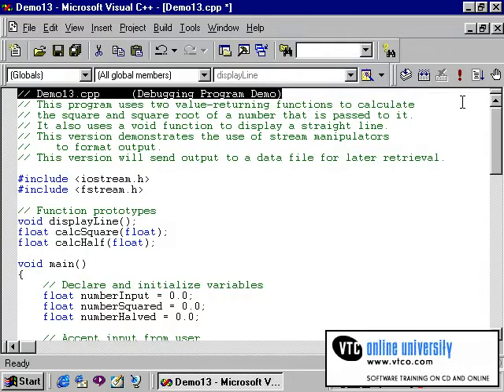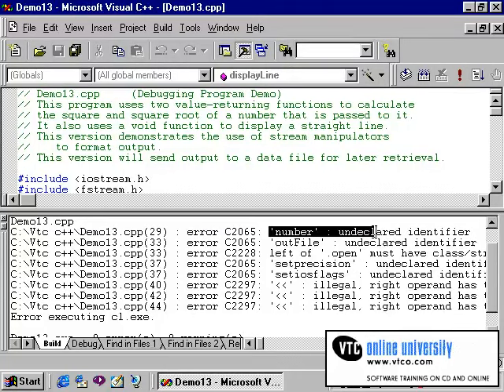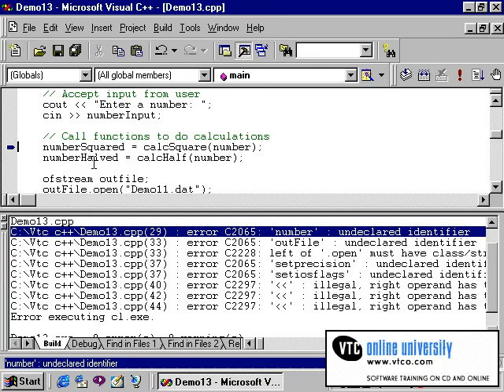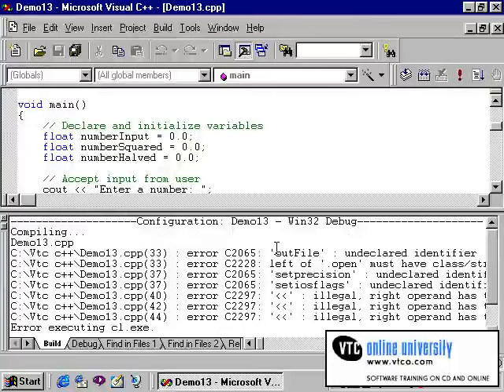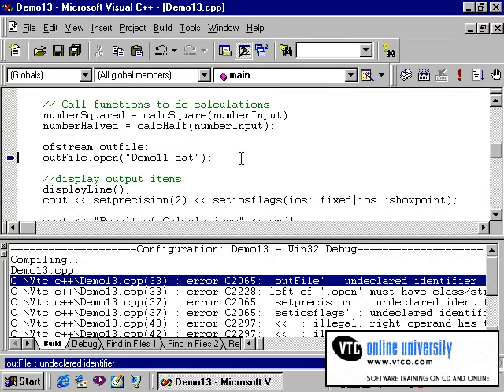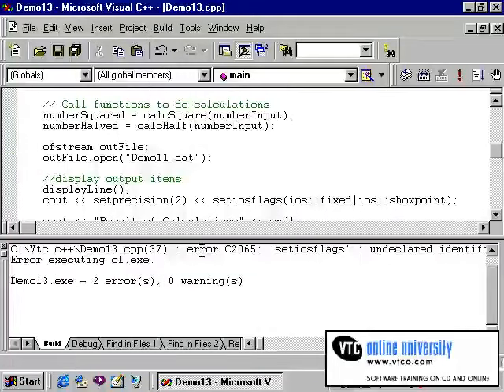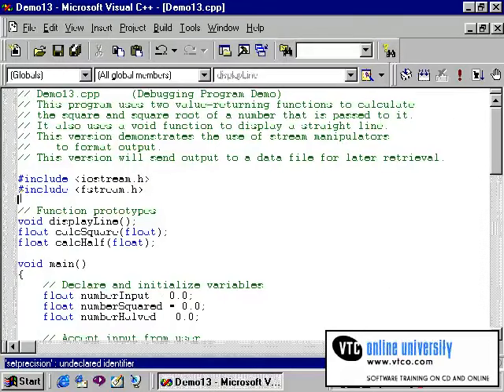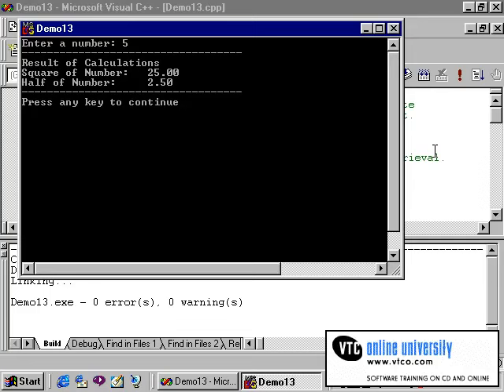C Plus Programming Beginning Lesson 26